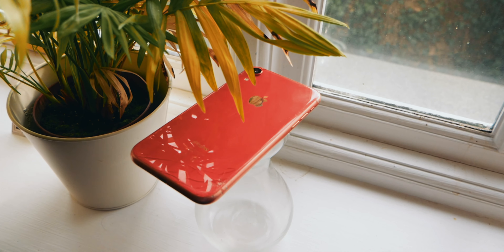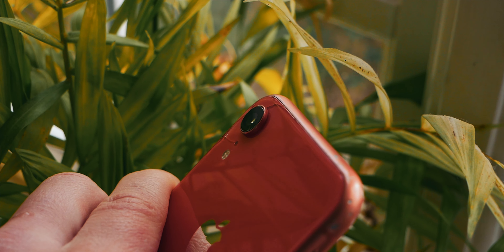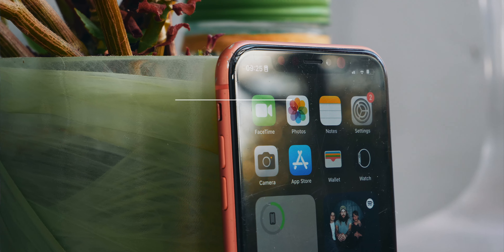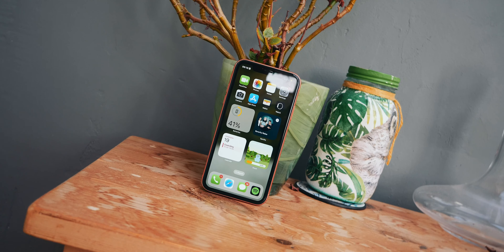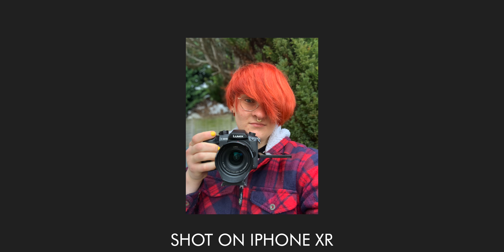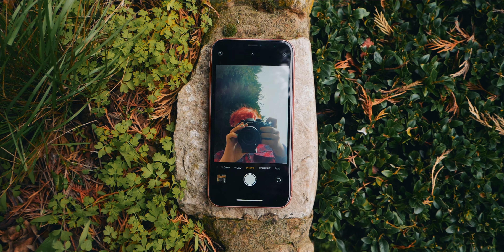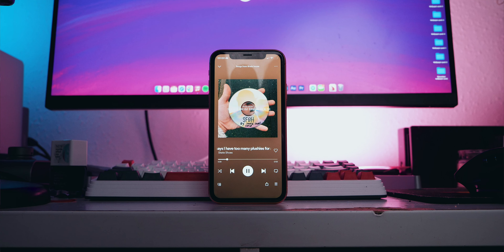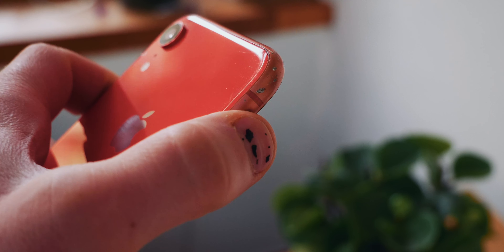Should You Still Buy the iPhone XR In 2023? A VERY Long-Term Review!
The iPhone XR is a long-time fan favorite for iPhone fans, despite its controversial launch back in 2018, and it's what I've been using as my daily driver iPhone for the last several months. So, all these years later, now in 2023, and after Christmas, who should buy the iPhone XR in 2023? Should ANYONE Buy the iPhone XR in 2023? Let's talk about it!

My equipment:
Camera: Canon EOS R
Lenses: Canon 24-70L, Canon 17-40L
Microphone: Neumann TLM 102, Rode VideoMic
Computer:  2020 M1 MacBook Pro
Editing software: Final Cut Pro X/Premiere Pro CC
Music/Audio software: Logic Pro X